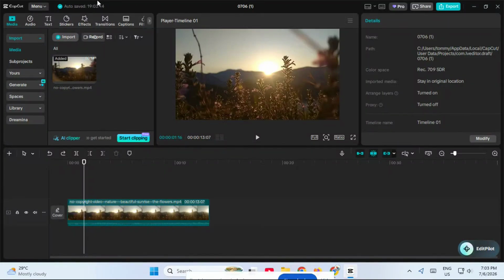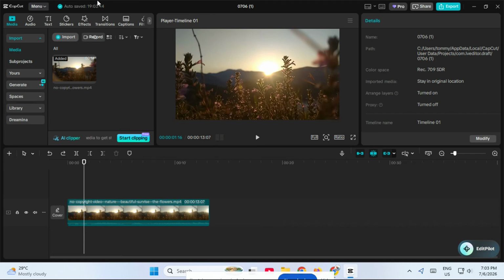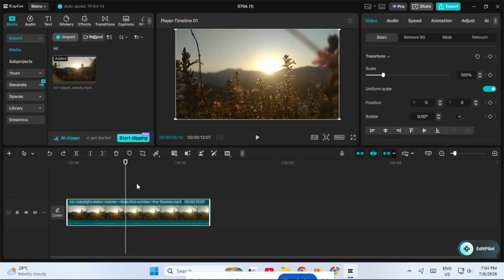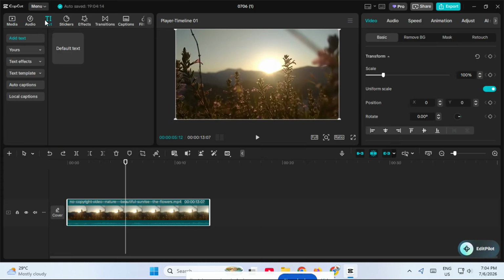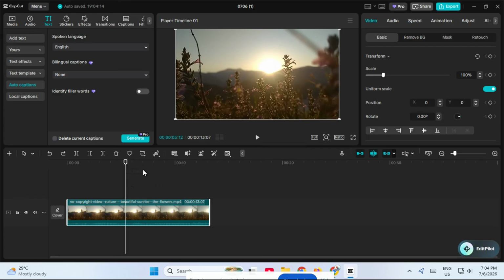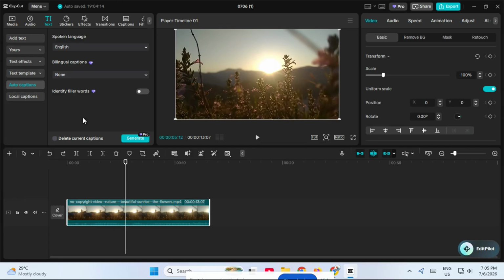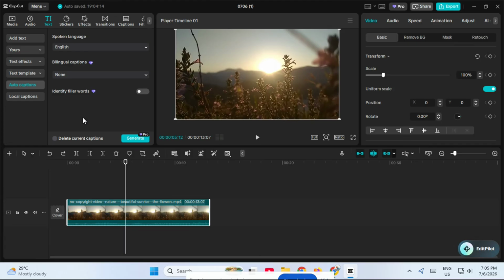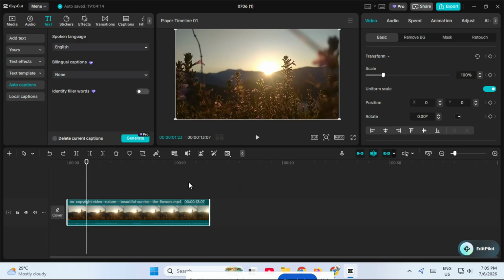How To Add Subtitles In CapCut (Easy Guide)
Learn how to add subtitles in CapCut on PC using Auto Captions in this quick step-by-step tutorial. Perfect for creators who want fast, accurate captions without manual typing.

🕚Timestamps:
00:00 Intro
00:16 Open CapCut On Your PC
00:30 Create Or Open A Project
00:44 Import Your Video And Add It To The Timeline
01:00 Click Text In The Left Panel
01:09 Open Auto Captions
01:18 Choose The Spoken Language
01:30 Select The Audio Source
01:41 Click Generate
01:51 Wait For CapCut To Create The Subtitles
02:02 Outro

✍️What You'll Learn In This Video:
• How To Import A Video And Place It On The Timeline
• How To Find The Auto Captions Tool In CapCut
• How To Choose The Correct Spoken Language For Subtitles
• How To Select The Right Audio Source For Caption Generation
• How To Generate Subtitles Automatically In CapCut
• How To Review And Prepare Captions For Editing

💡Pro Tips:
• Use the correct spoken language for better subtitle accuracy
• Make sure your voice track is clear before generating captions
• If you have background music, keep the narration audio easy to detect
• Review captions after generation to catch small errors
• Save your project before making major edits